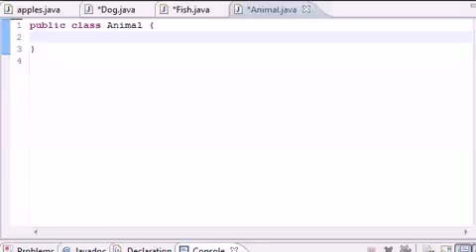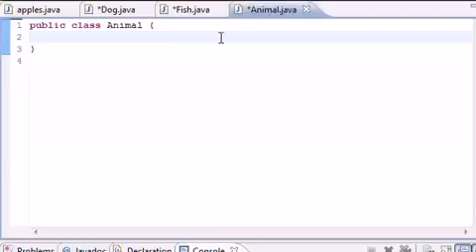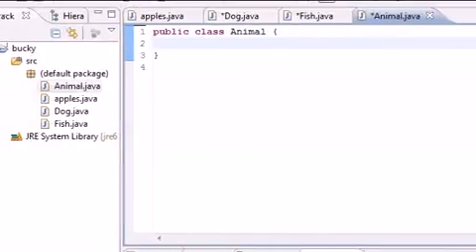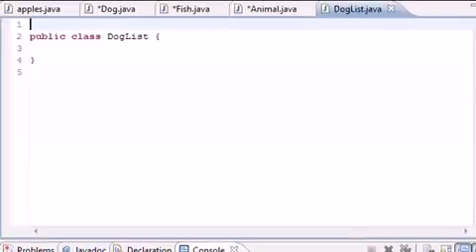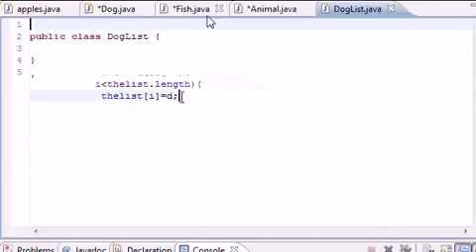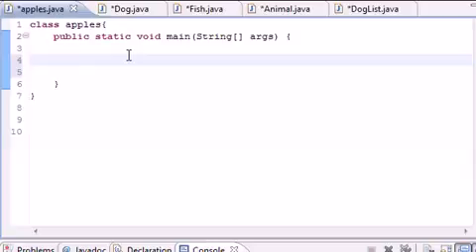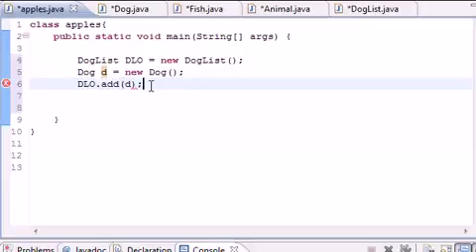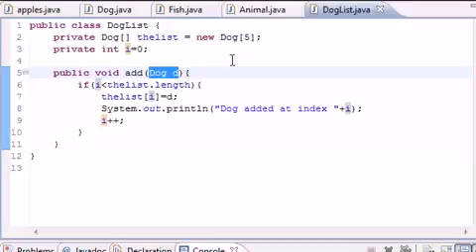Java Programming Tutorial 59 Class to Hold Objects YouTube